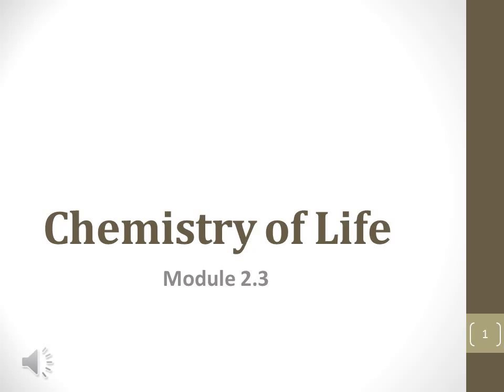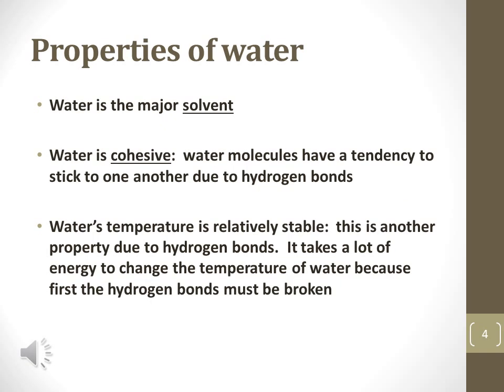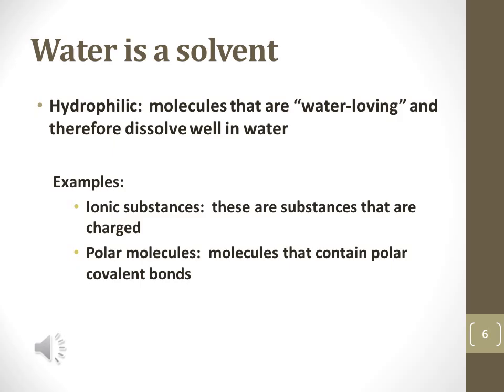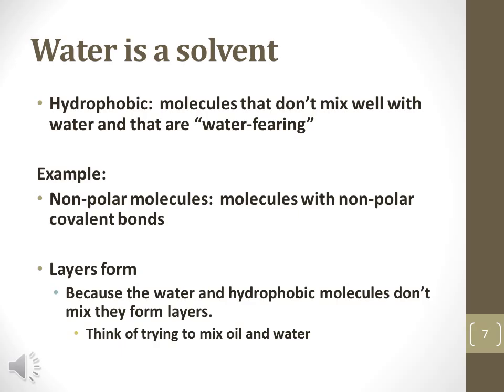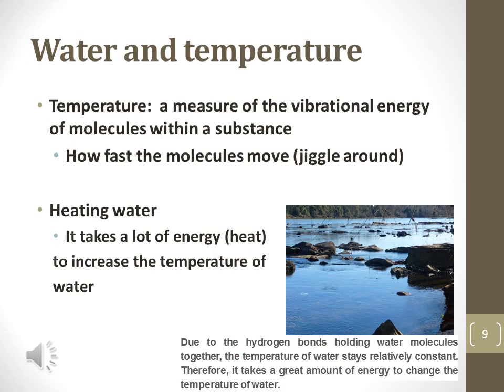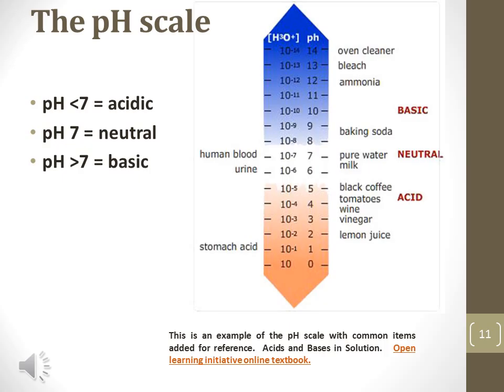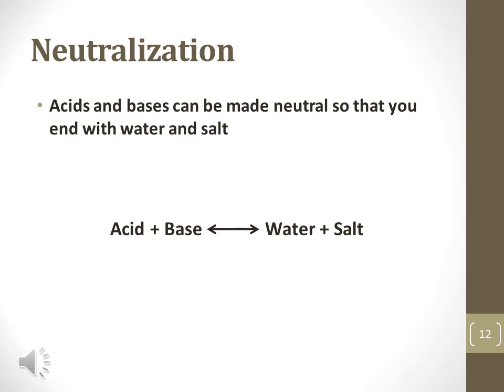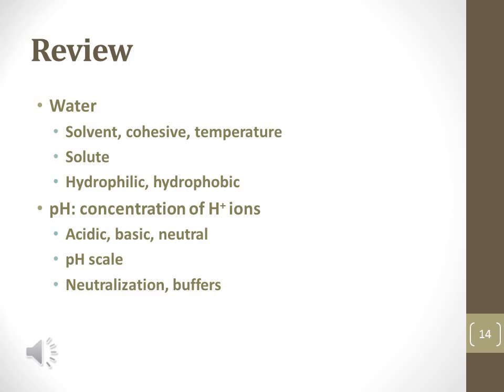Bio 101 Module 2.3 Narrated